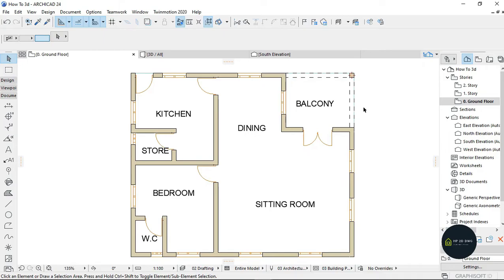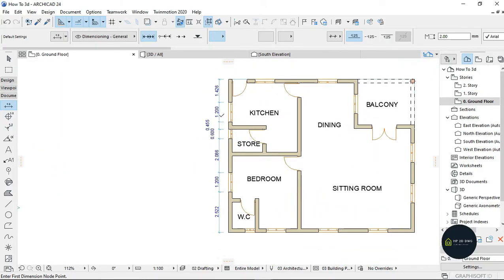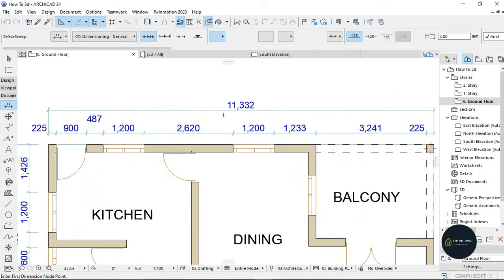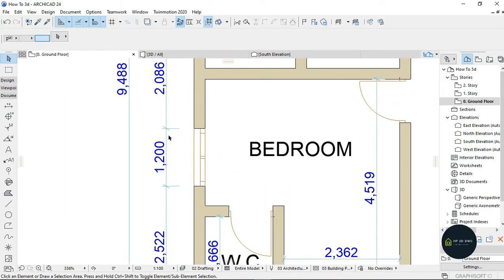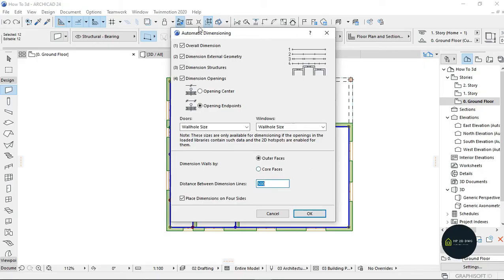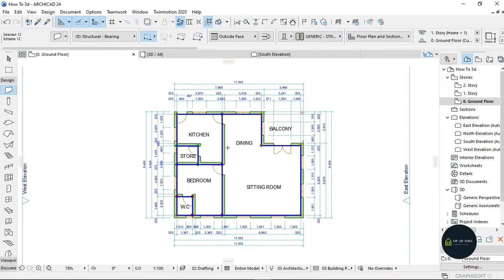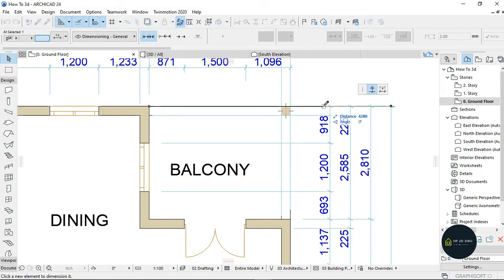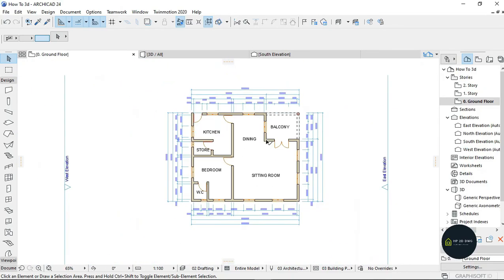Archicad Tutorial: How To Dimension